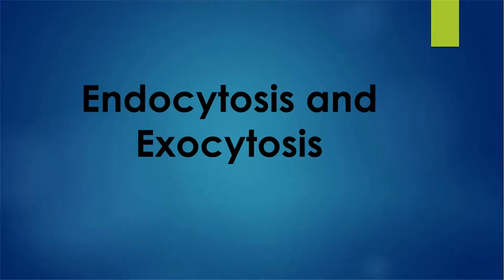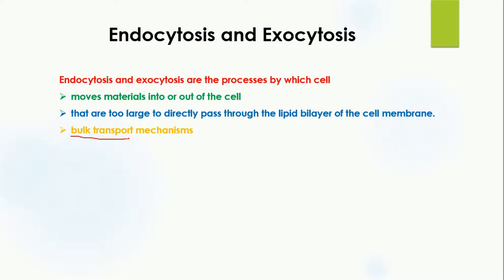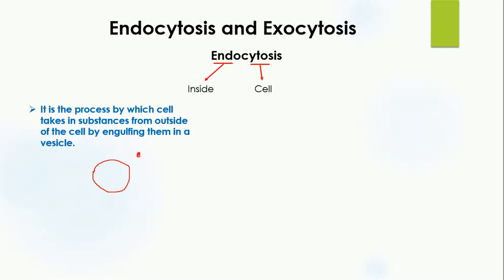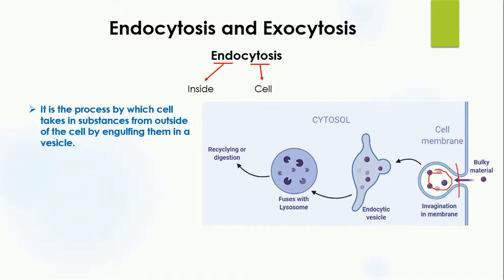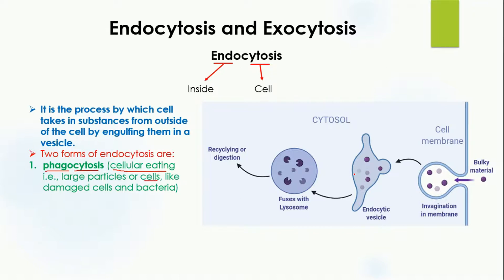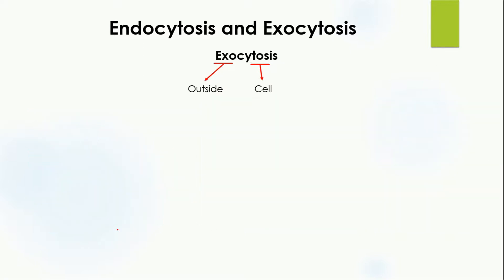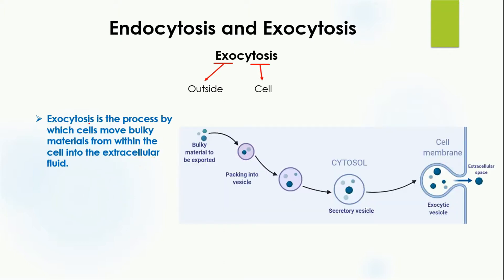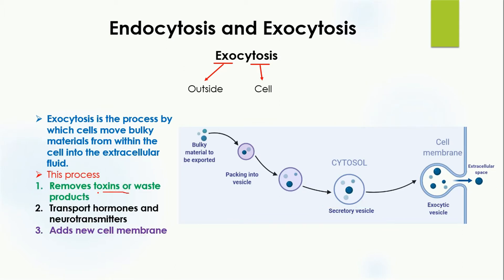Endocytosis and Exocytosis | Phaogcytosis | Pinocytosis | Passage of molecules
Endocytosis and exocytosis are explained in this video lesson. Phaogcytosis and pinocytosis are also described. Daily life examples are used to explain the lesson.

Endocytosis and exocytosis
Endocytosis is the process by which cell takes in substances from outside of the cell by engulfing them in a vesicle. Two forms of endocytosis are:
phagocytosis and pinocytosis. Exocytosis is the process by which cells move bulky materials from within the cell into the extracellular fluid.